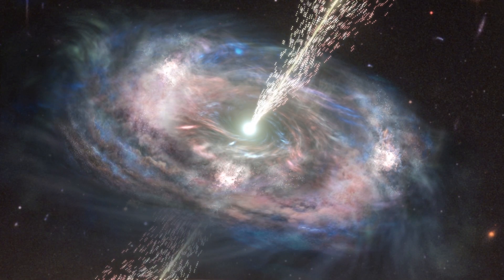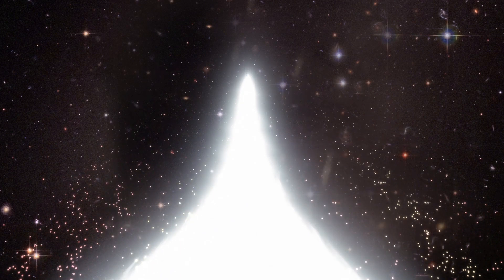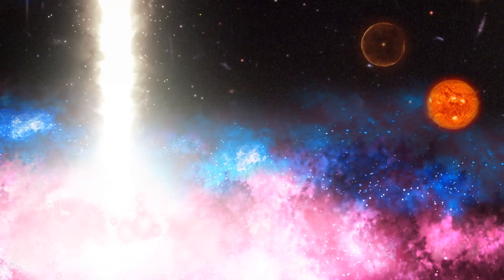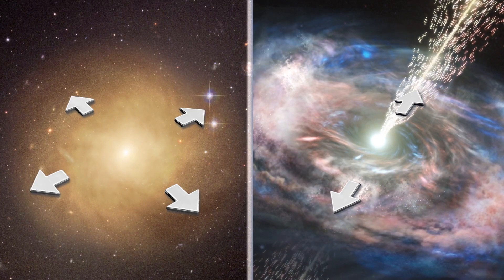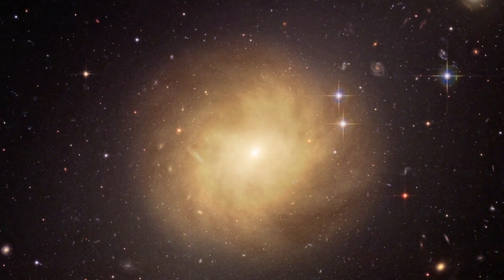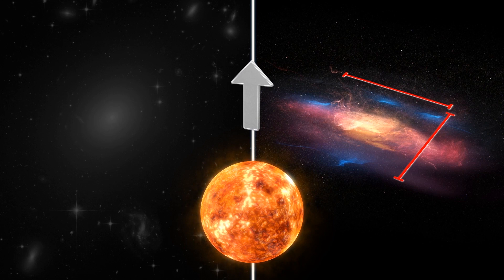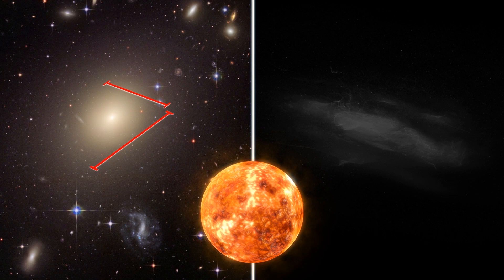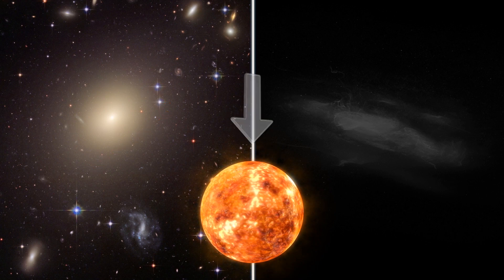Quasar black hole radiation may stop galaxies from creating stars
Quasar black holes emit radiation so powerful that they can prevent star formation in the surrounding galaxy, according to a study in the Astrophysical Journal Supplementary Letters.

Writing on behalf of co-author Nahum Arav, a Virginia Tech press release says quasar outflows rip through interstellar space to generate intense light and heat. The quasar radiation blasts away matter that is needed for birthing stars.

The radiation emissions dubbed quasar winds blow hundreds of solar masses of material away each year. According to Science Alert, quasars spend billions of years in this violent state before maturing into more conventional black holes.

According to the research team, it is a scientific puzzle that the universe does not have bigger galaxies or more numerous stars than it actually possesses. They say quasars at the core of elliptical galaxies could be part of the answer.

RUNDOWN SHOWS:
1. Quasars emit powerful radiation capable of preventing star formation
2. Energy from quasar emissions generates tremendous heat and light
3. Quasar radiation blows away matter needed for star formation
4. Quasars limit the size of many galaxies and number of stars in the universe

VOICEOVER (in English):
"Quasars are supermassive black holes that emit potent radiation at the core of many galaxies. According to a study in the Astrophysical Journal Supplementary Letters, quasar outflows are so powerful that they prevent star formation in these galaxies."

SOURCES: The Astrophysical Journal Supplementary Letters, Virginia Polytechnic Institute and State University, Science Alert